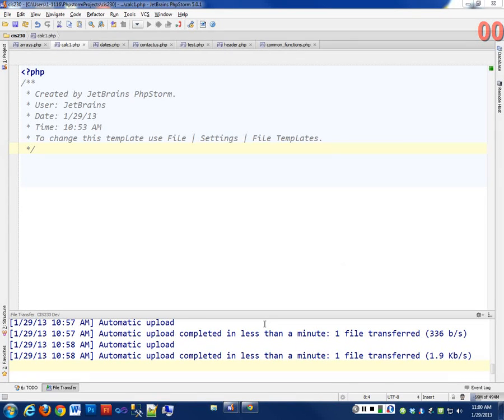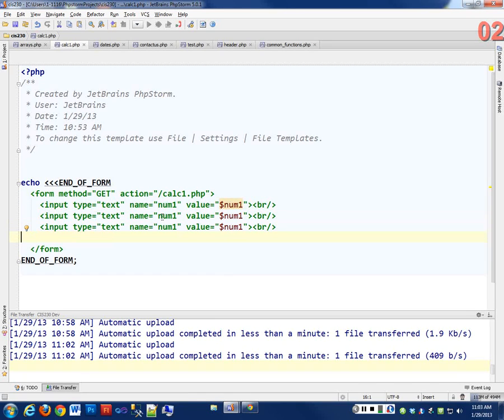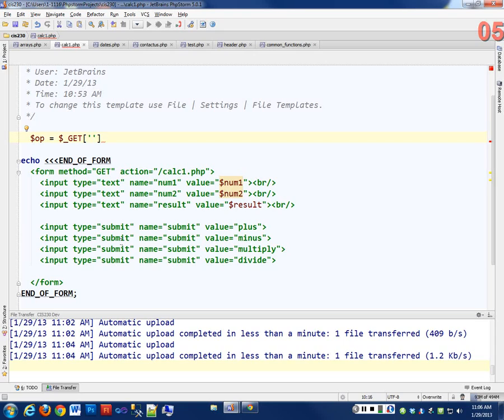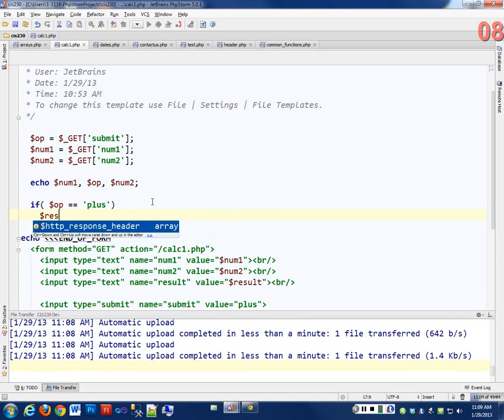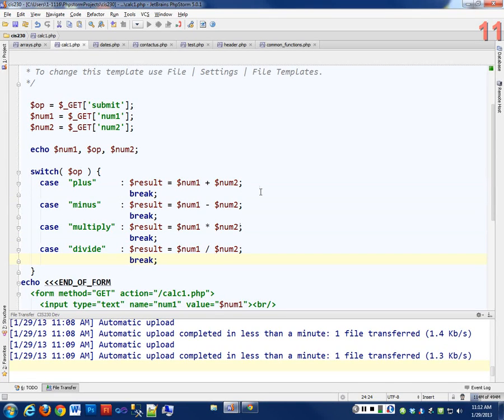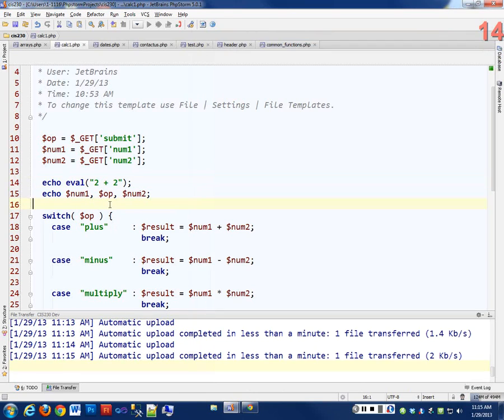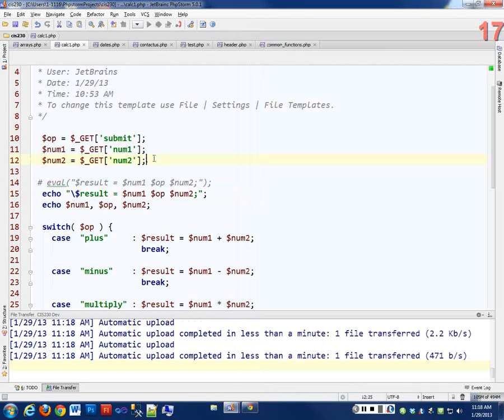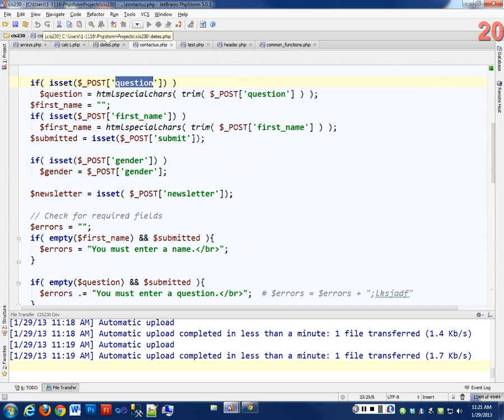Intro to PHP - Day 11 - Creating a simple calculator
Creating a simple calculator with forms and query string parameters